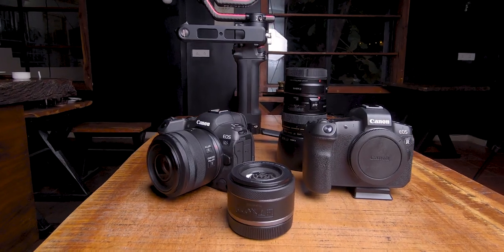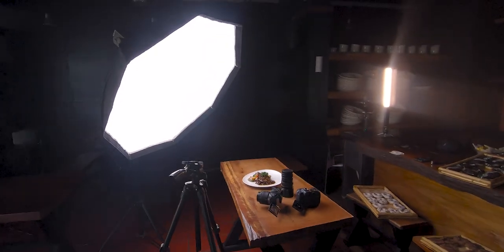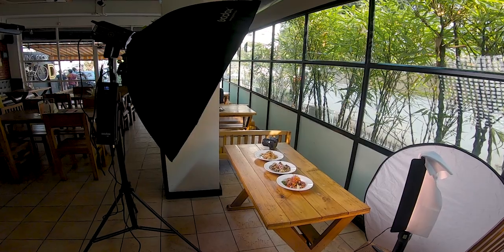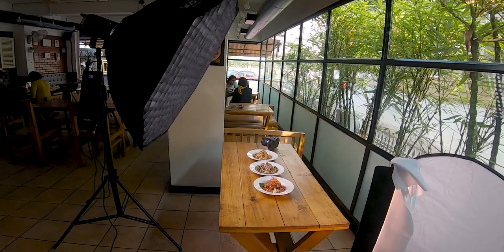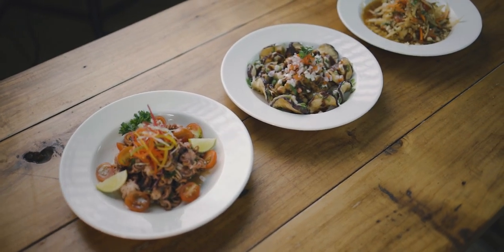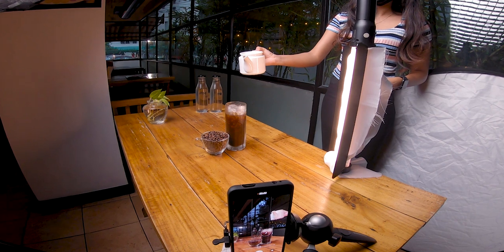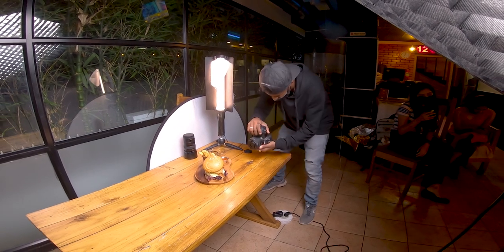Basic Food Photography @ Donut Factory / 12 to 12 BBQ | Beyond paradis3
Donut factory

Gear:
Canon RF 35mm 1.8f macro
Canon RF 50mm 1.8f
Canon RF 70-200mm 2.8f
Rode Videomicro
DJI RS2 Pro
Godox VL 200
Godox v860 ii + Xpro trigger
Godox 120cm octa
Tiffen CPL Filter
GoPro Hero 7 Black + PolarPro Filters